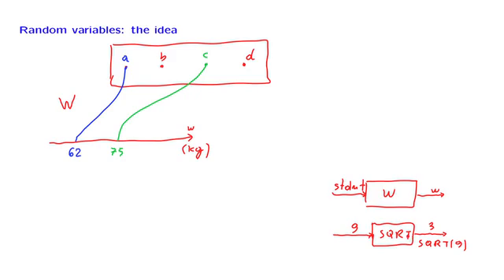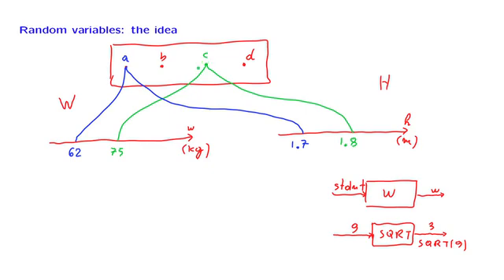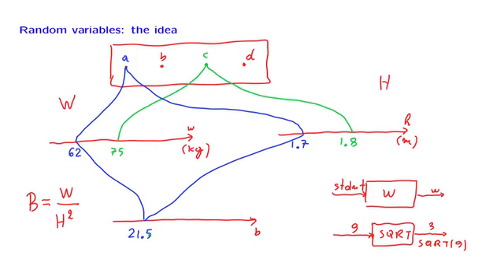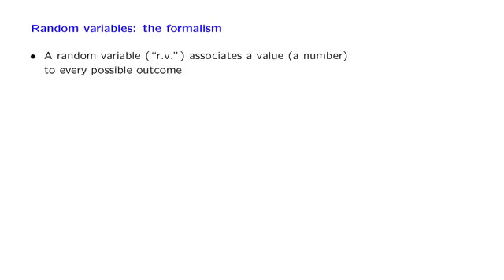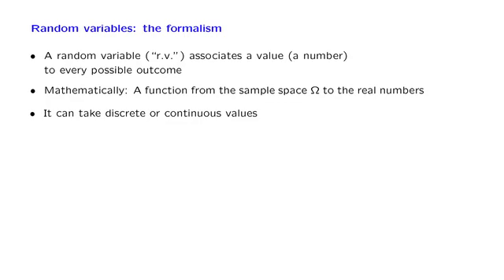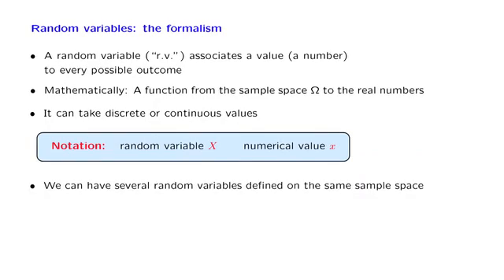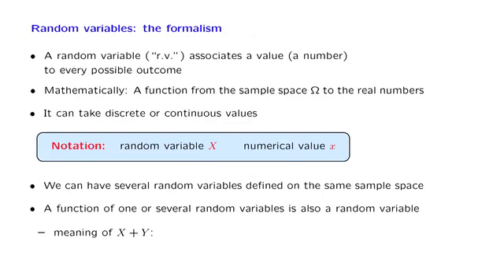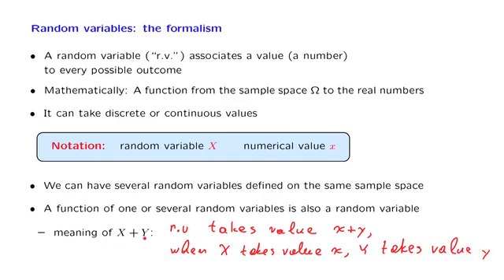Introduction to Probability Course Lesson 39